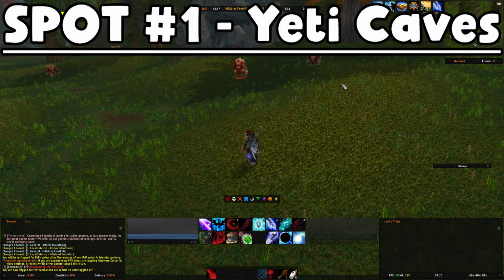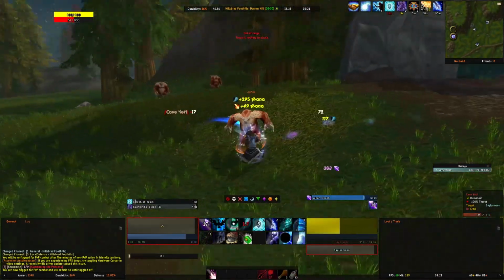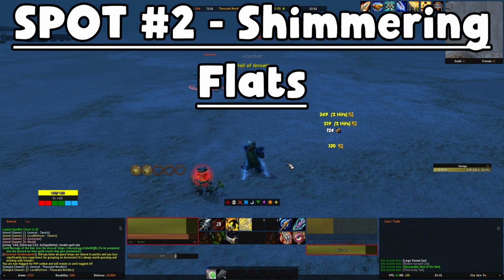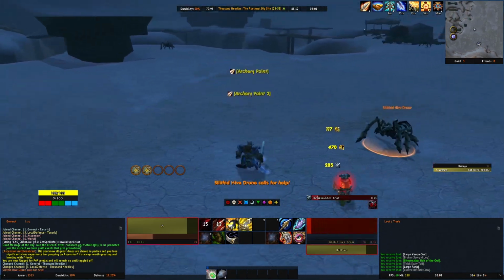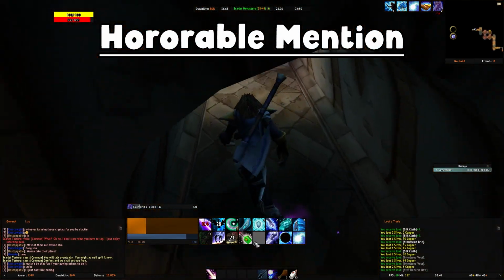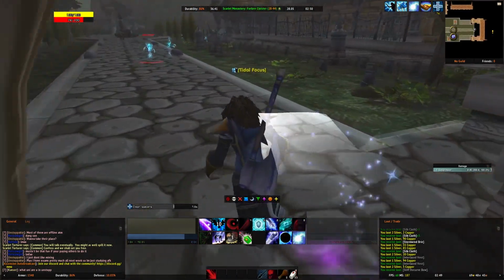Need gold? WATCH THIS! Easy to Follow! | WoW with 21 Custom Classes | Conquest of Azeroth Alpha!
If you are struggling for gold, GO HIT THESE SPOTS UP! You will be rolling in gold in no time, no matter the class! You can do this totally solo and can afk farm ALL DAY!

Socials